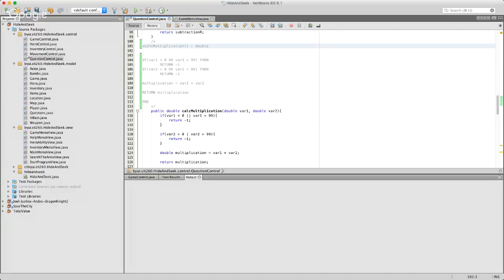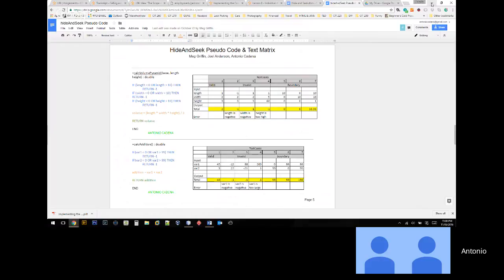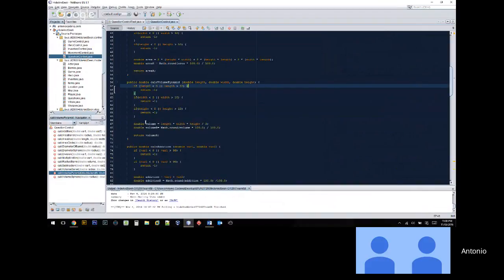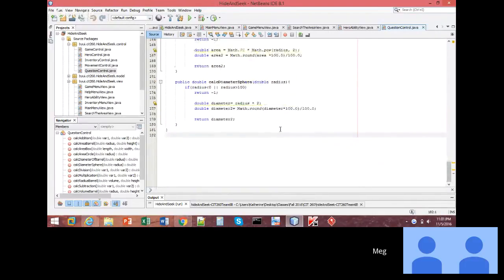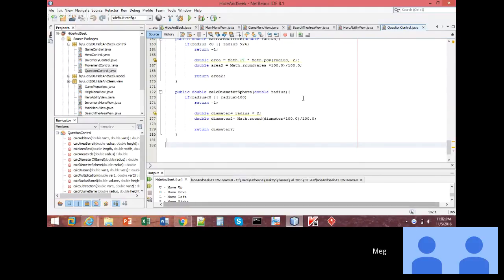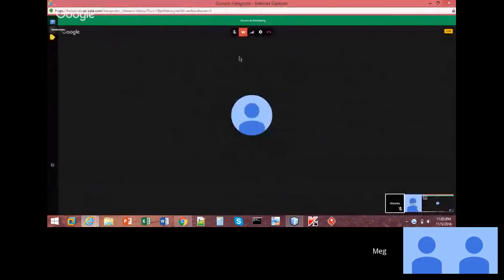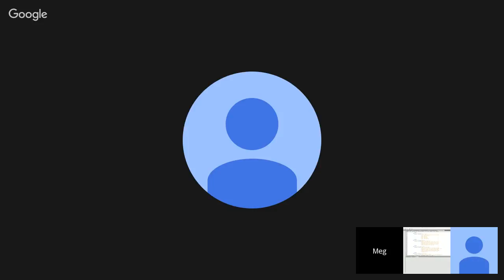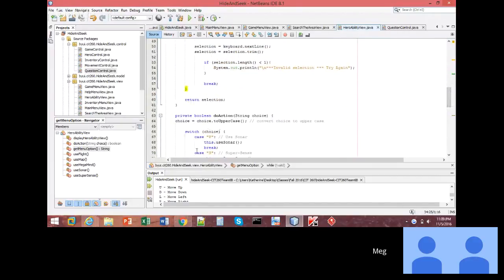Lesson 7 - Team Presentation